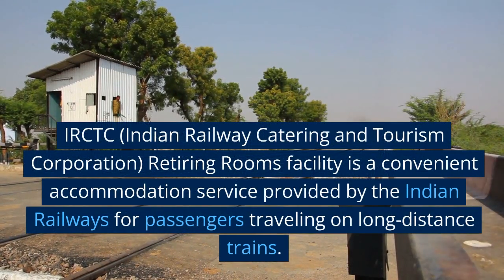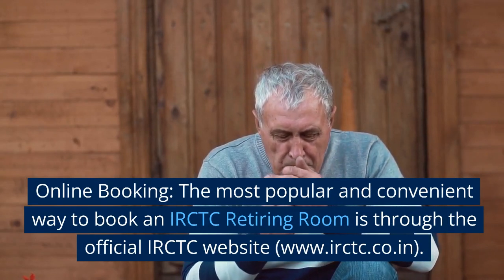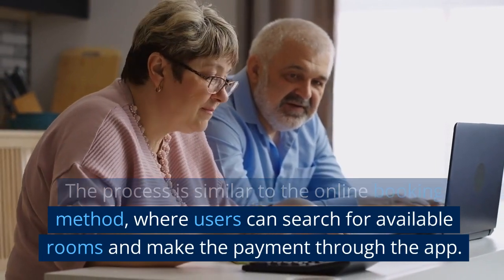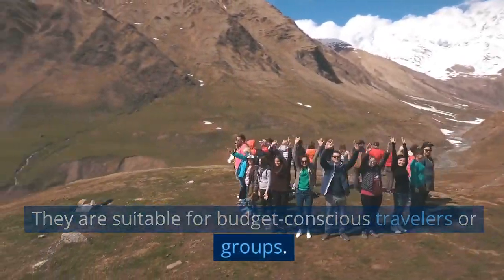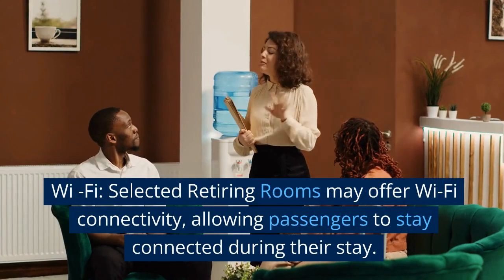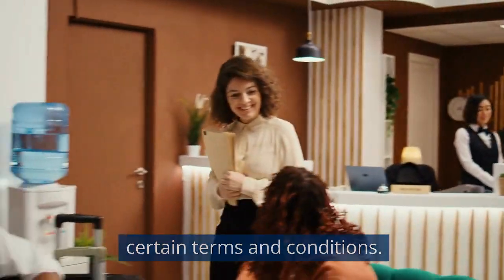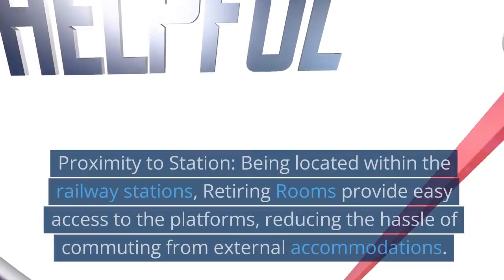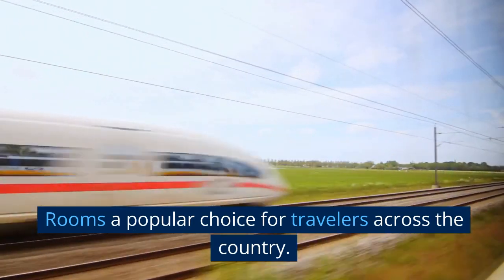HOW I CAN GET RETAINING ROOMS IN RAILWAY STATIONS ?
HOW MUCH DOES IRCTC ROOM COST?
WHEN CAN WE BOOK RETIRING ROOM IN RAILWAT STATION?
WHAT IS THE COST OF RETIRING ROOMS IN VIJAYWADA RAILWAY STATION?